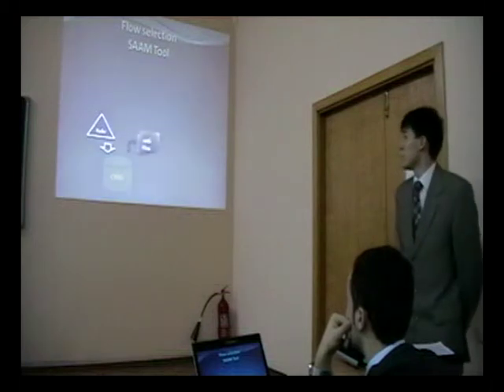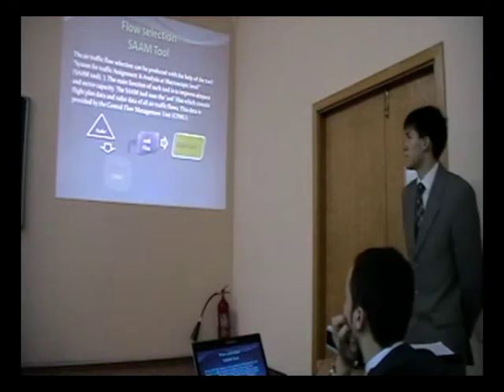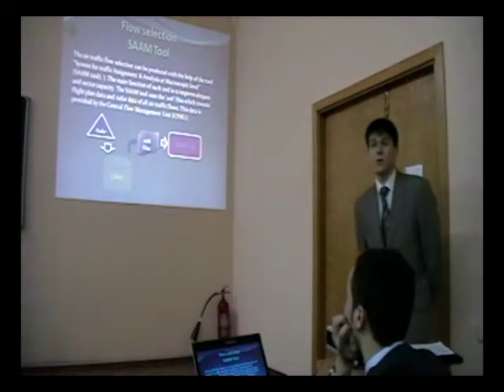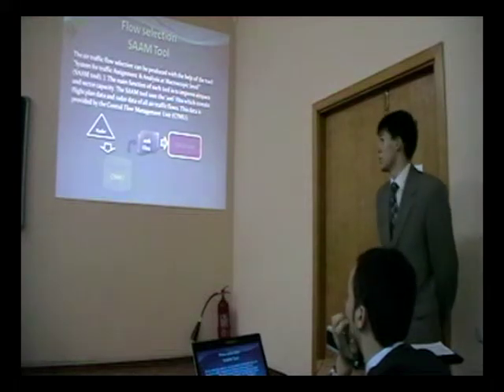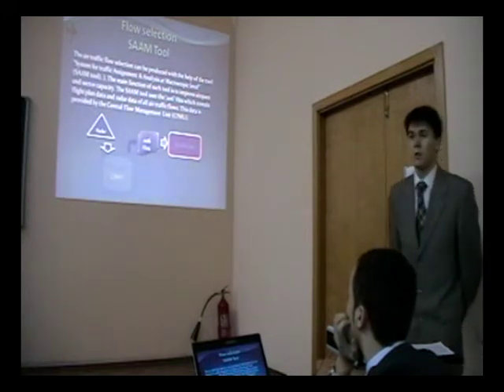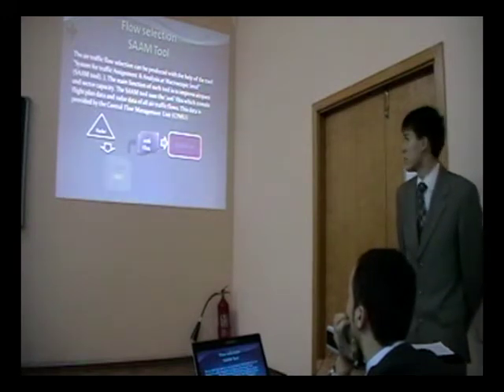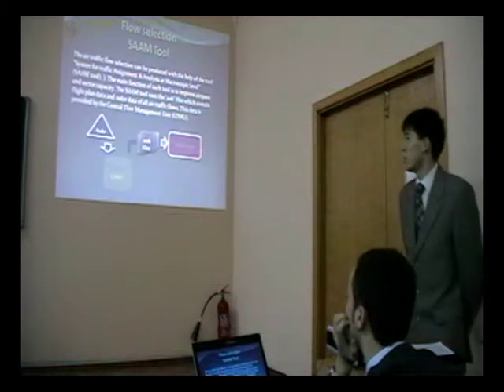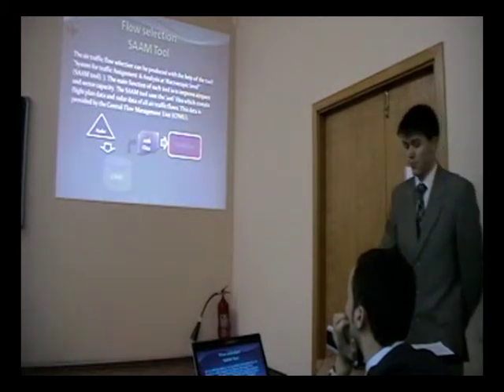Научная конференция доклад#2